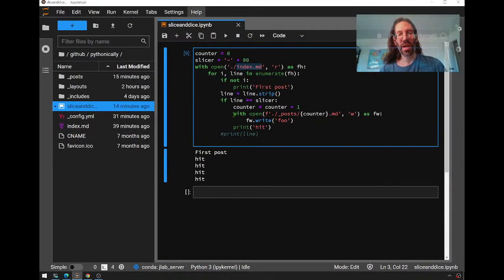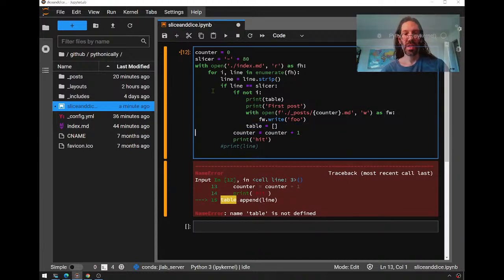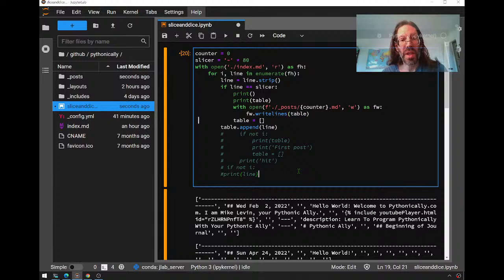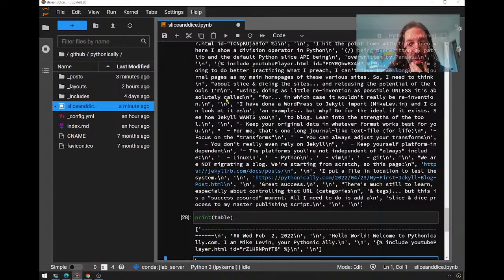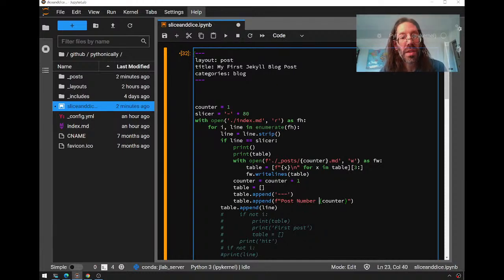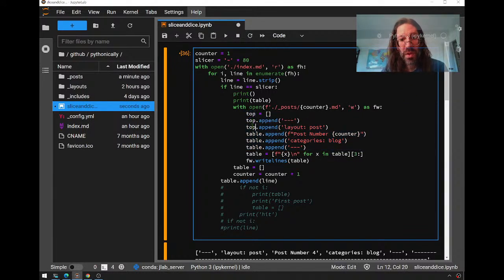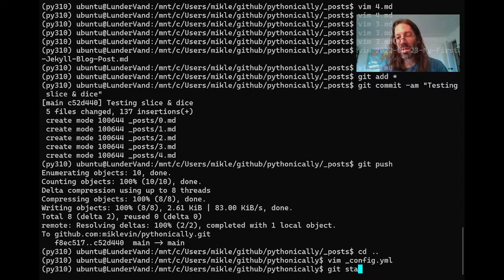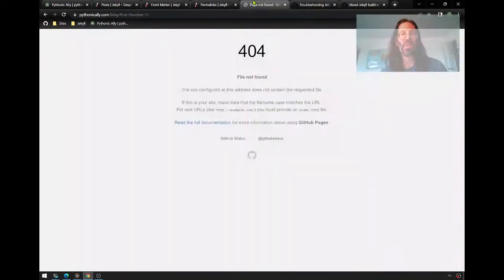Slicing & Dicing Text-File For Jekyll, Part 2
Slicing and dicing a single text-file into multiple ones for personal blogging style.